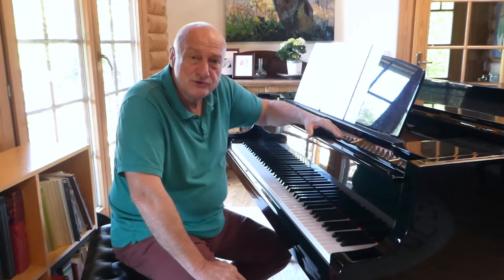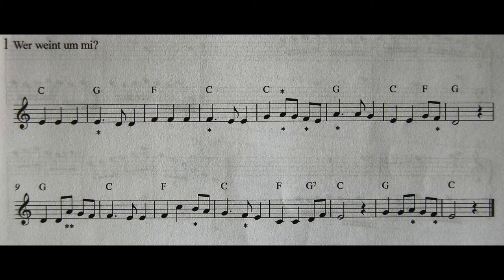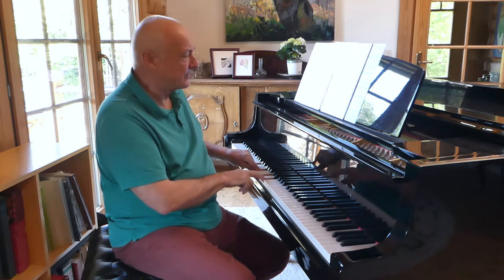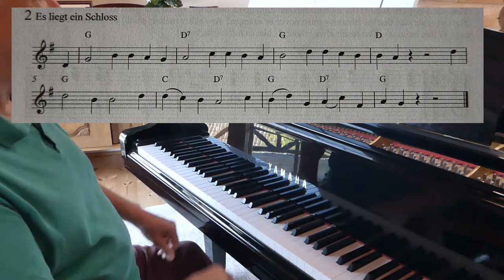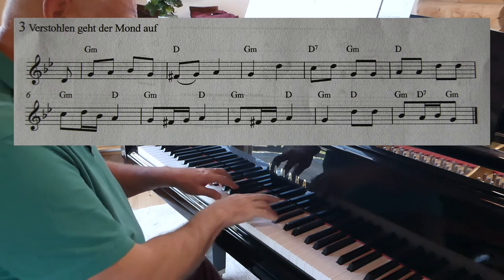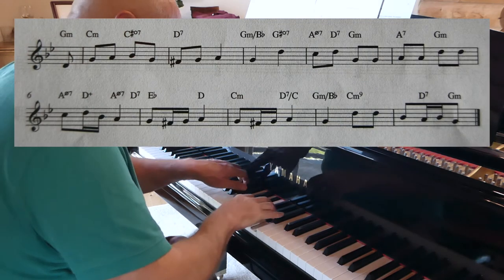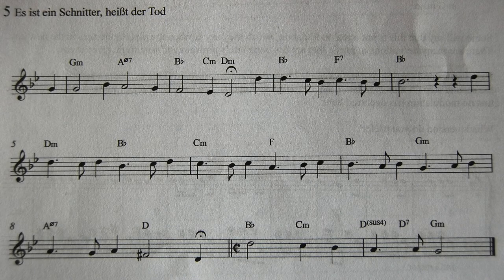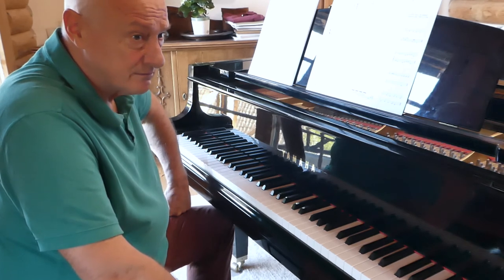Composing Music 11 - Harmonising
The ability to harmonise a folk song is an essential step towards original composition. How do we choose which chords are best?